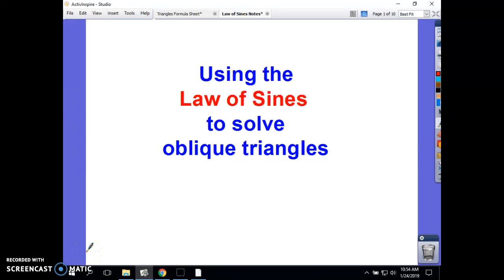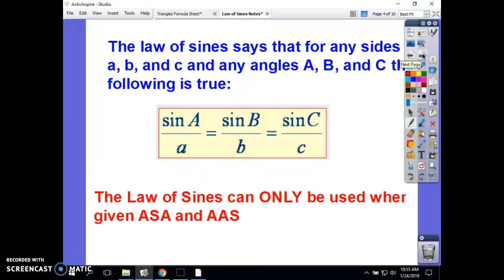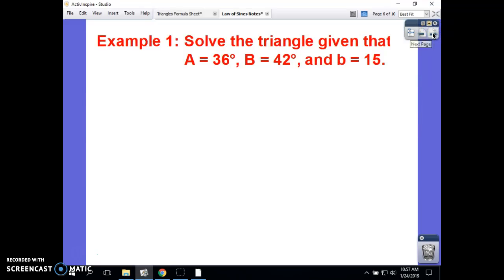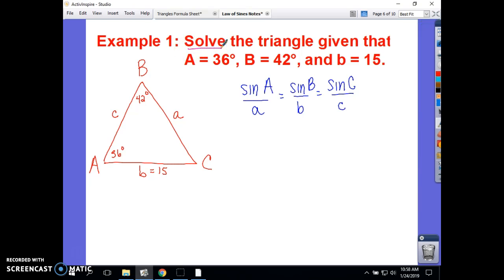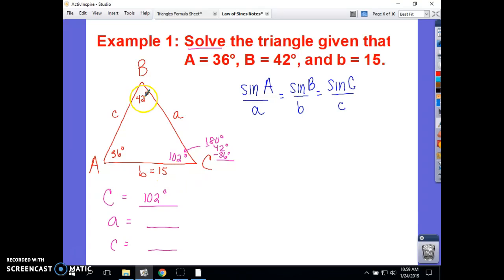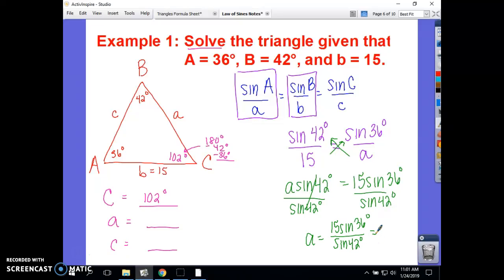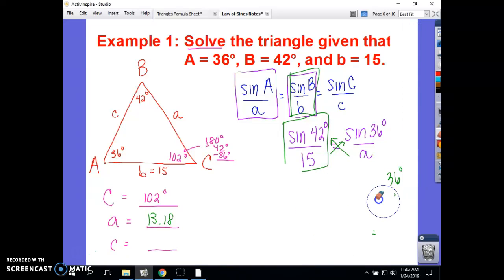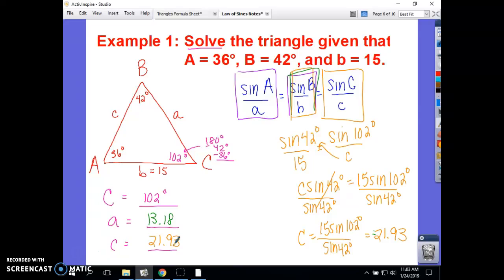Law of Sines Introduction